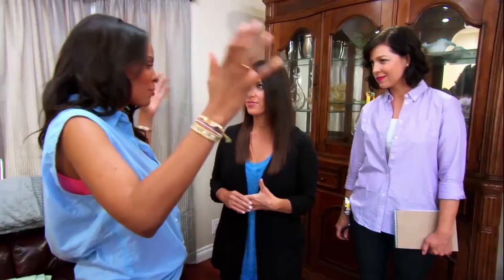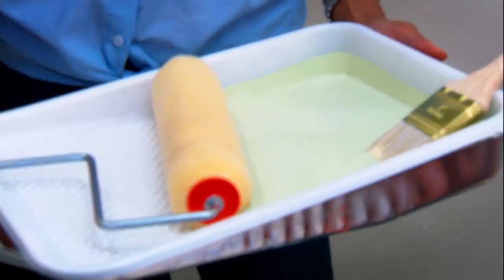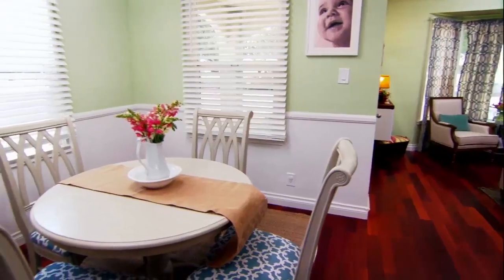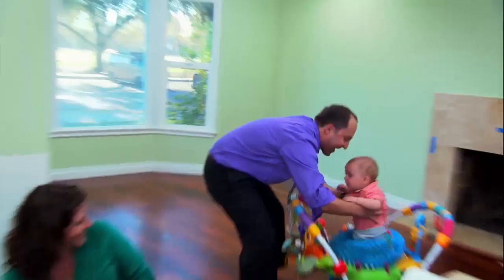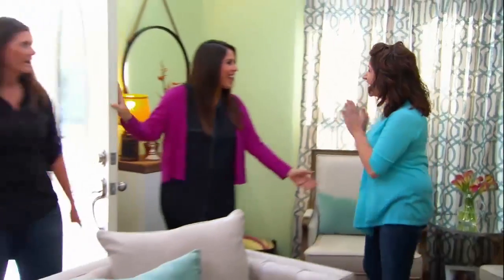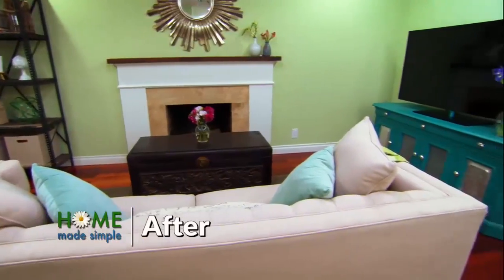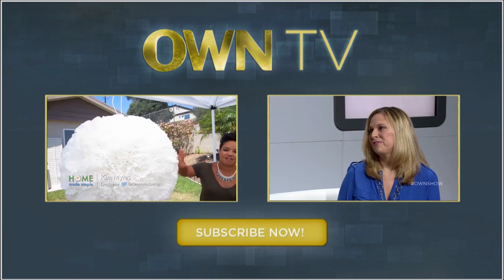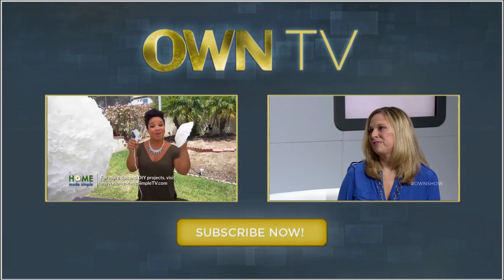Nicole Gibbons: Drawing on Inspiration | Home Made Simple | Oprah Winfrey Network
Designer, Nicole Gibbons, speaks about where her inspiration comes from, which includes the wonderful families she love to help on Home Made Simple.Tune in Saturdays at 9a/8c For more on HOMEMADESIMPLE, visit WatchOWN.tv/HMS